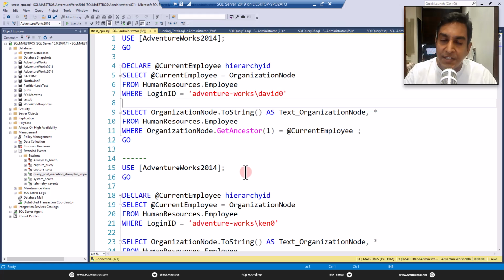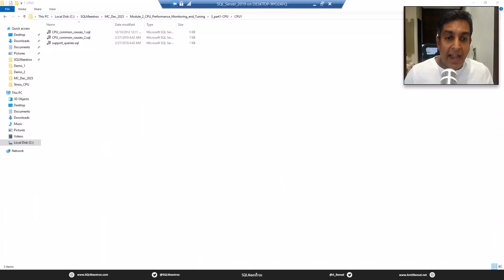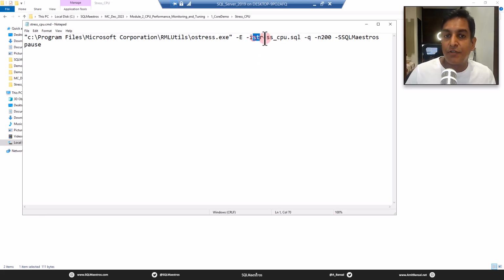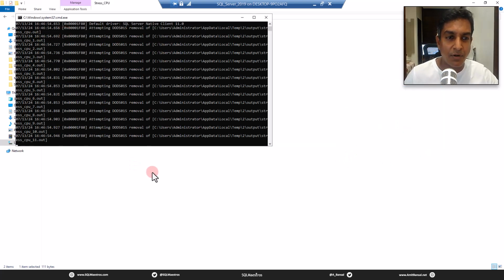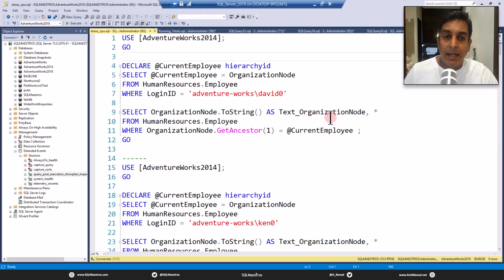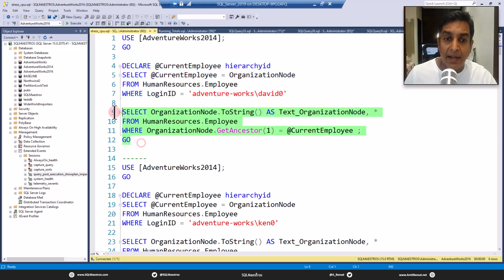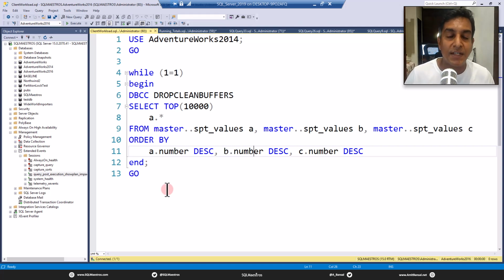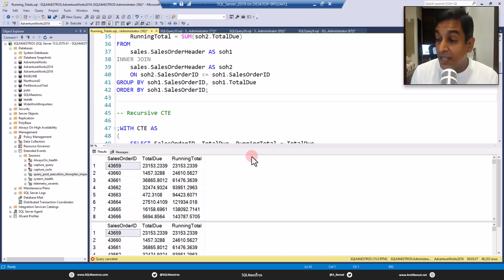SQL Server OSTRESS Utility